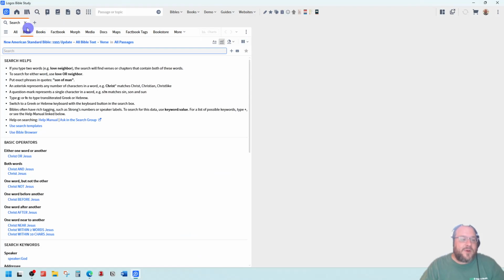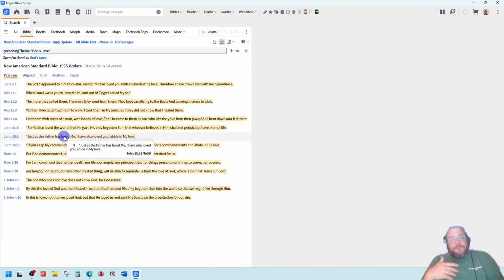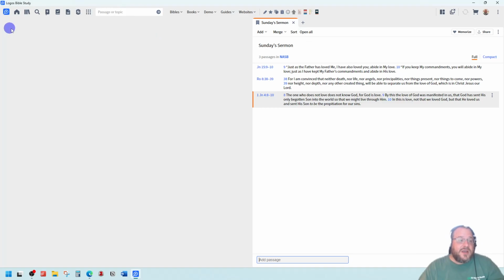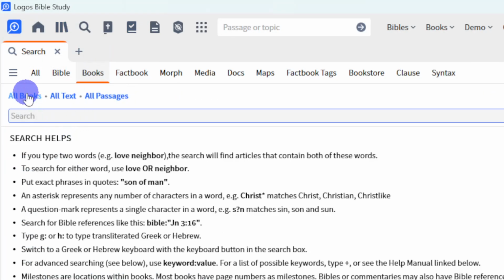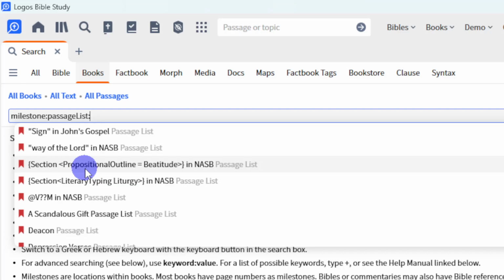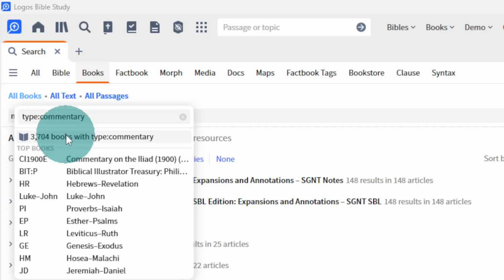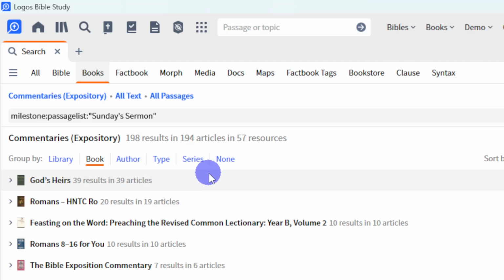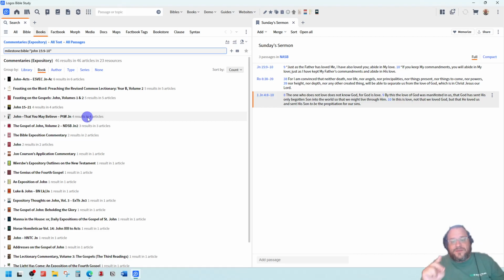How to Search Commentaries with Passage Lists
In this video, you'll learn how to search through your versified resources with a passage list. This means you can search your library using multiple passages instead of one passage at a time.